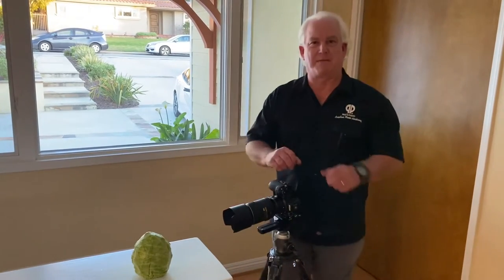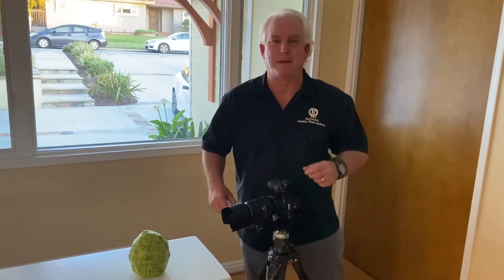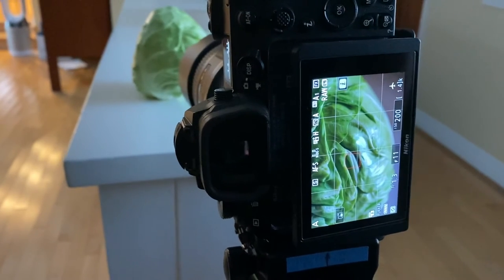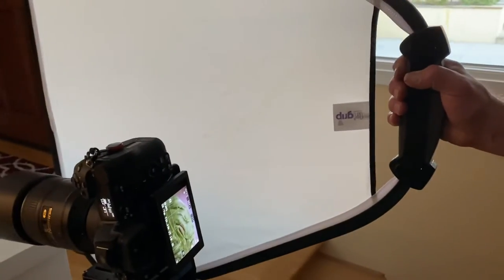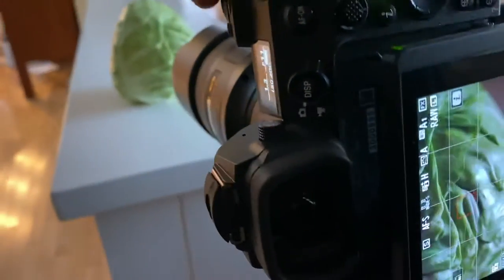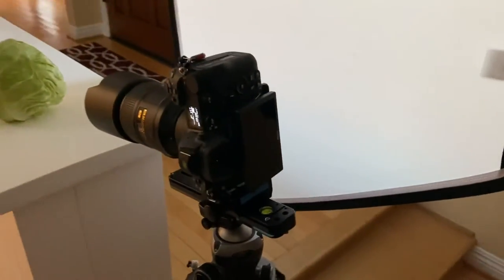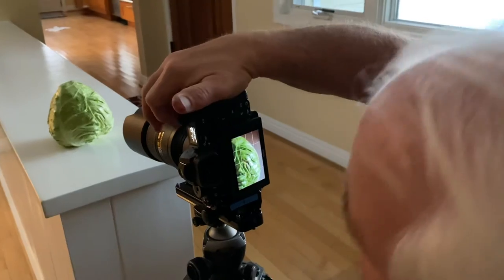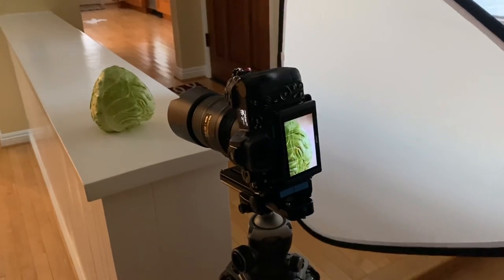Cabbage 3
Be Creative Day 369. Cabbage 3. Weston inspired subject in glorious soft light modified to perfection and captured with gusto. paulsphoto werealltogether creativephotoacademy Creative Photo Academy Pauls Photo